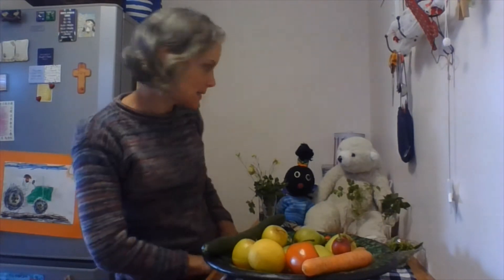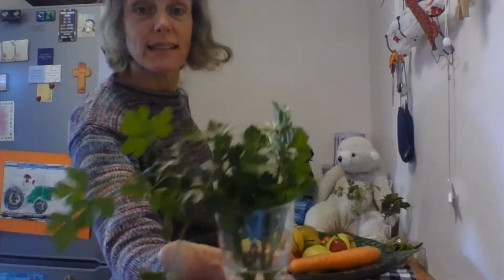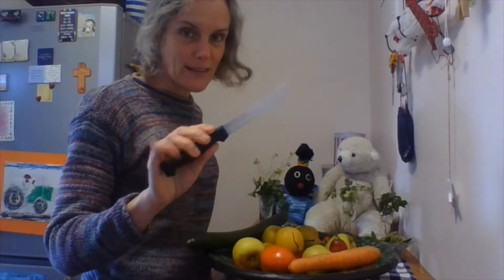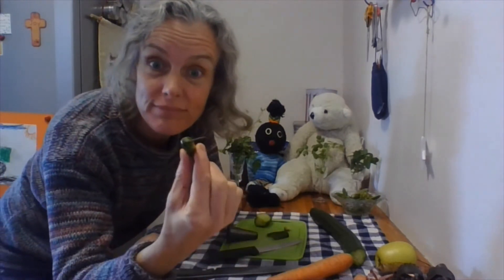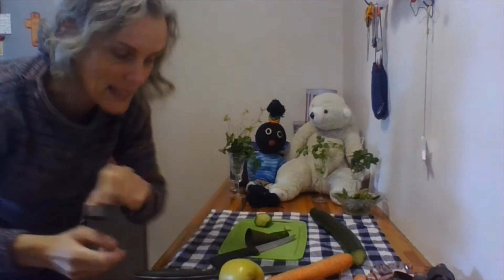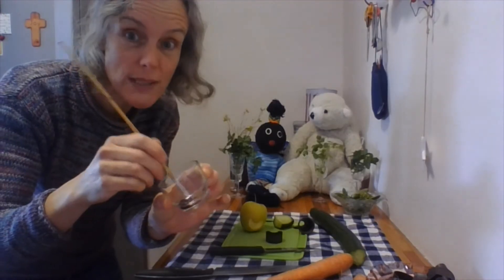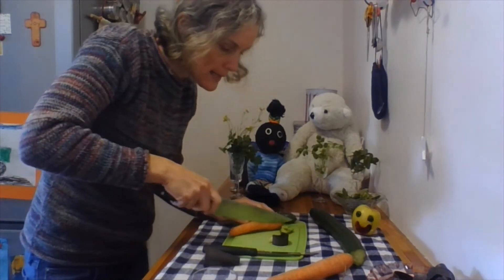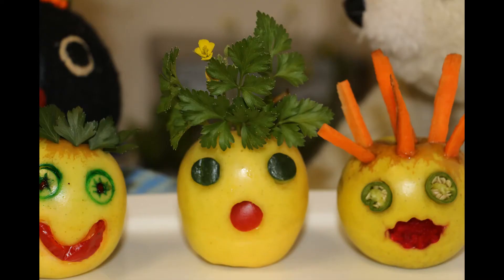fruit vegetable and herb funny faces with Tefnut and Lucy